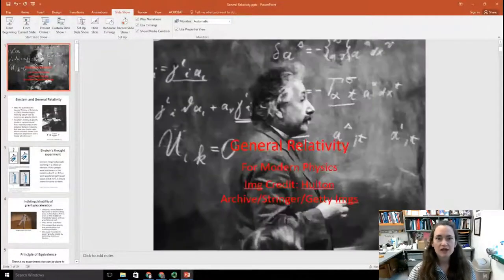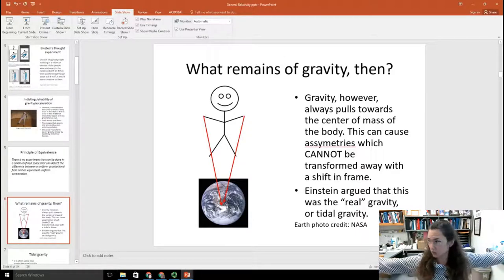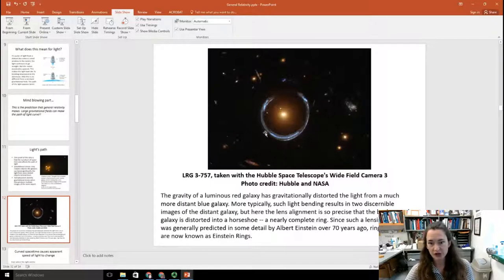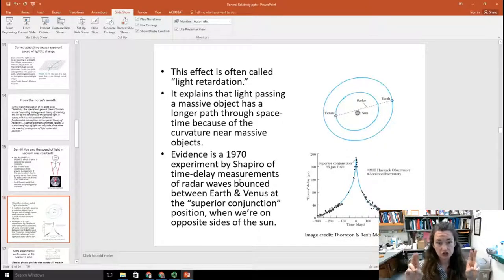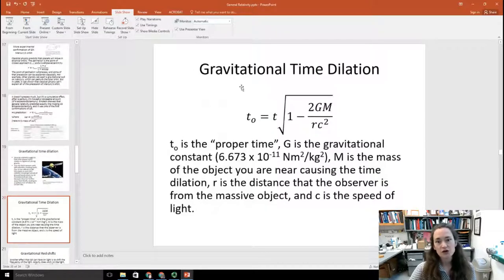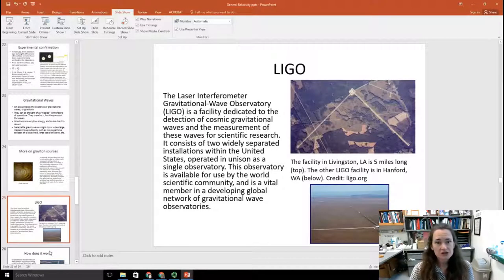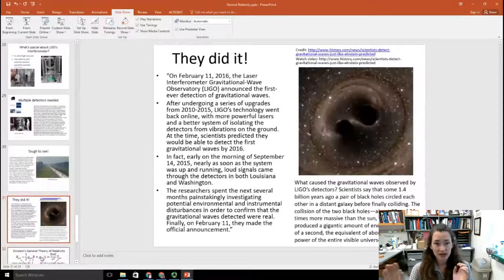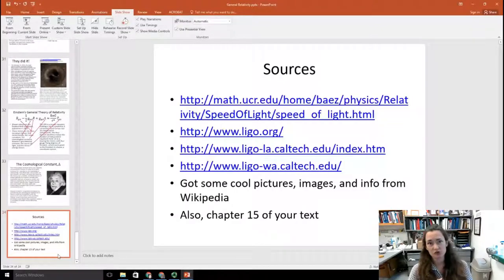General Relativity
Conceptual explanation of General Relativity